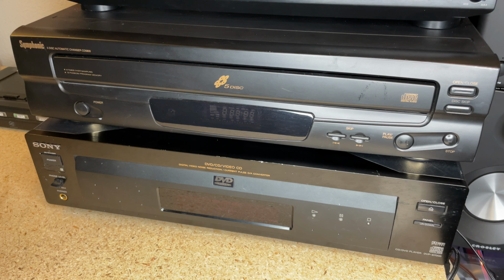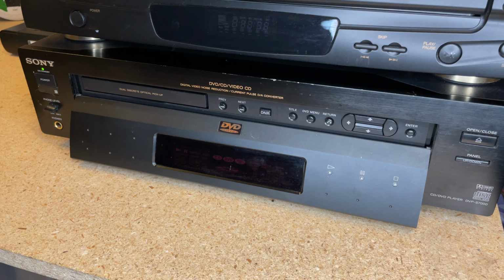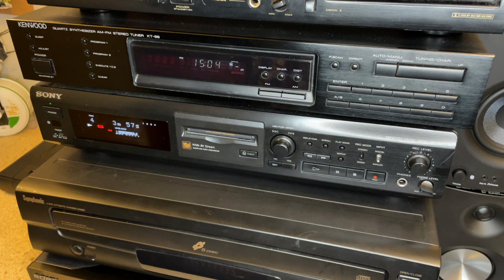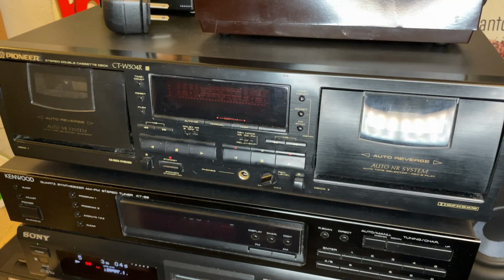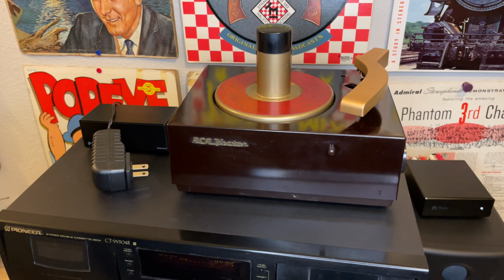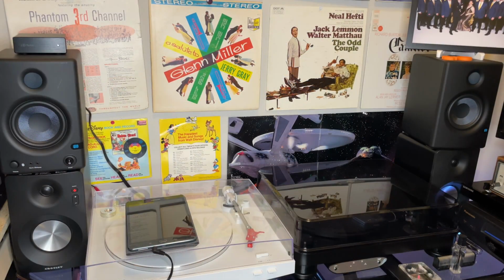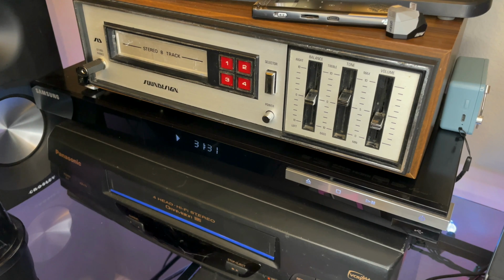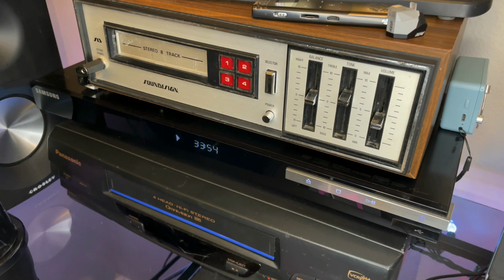My Stereo Room Tour!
You guys asked for it...I hope you’re not disappointed LOL 😂 Here is my main system!

Record-ology
Littleton, CO
80162